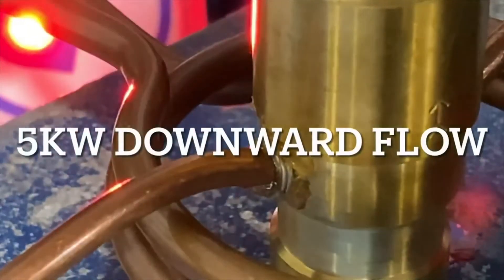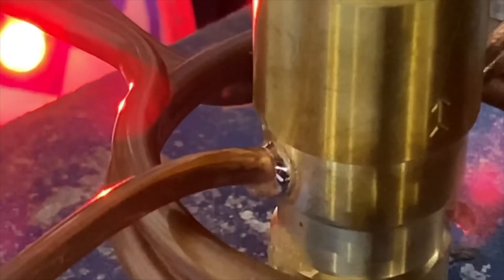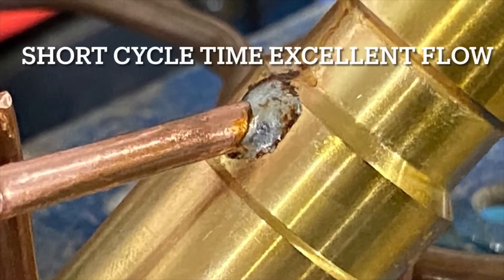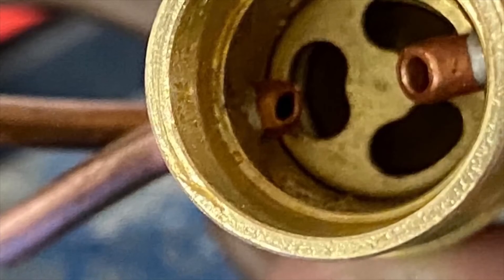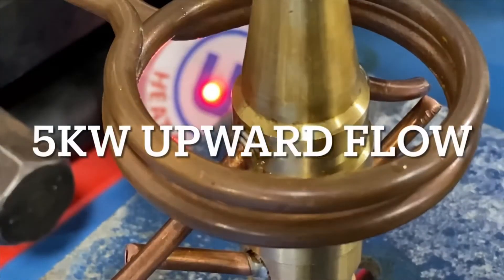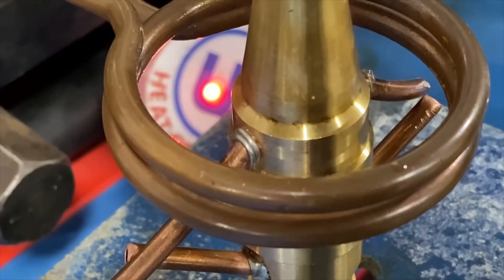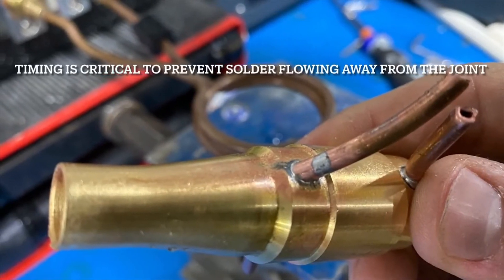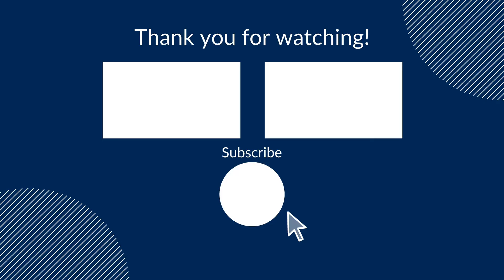Induction Soldering of Brass Valve and Copper Tubing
Objective:

An agriculture tool manufacturer is looking to implement induction soldering in the production of their tools. Currently, they use gas for soldering but want to move to induction heating so that they can improve their quality, repeatability, and working conditions.

The parts that we have to solder are copper tubing to a brass valve. The temperature should not exceed 280°C in the middle of the parts. The customer wants to increase productivity to 50 pieces a day.

Equipment: We used UltraHeat SM – 5kW Induction Heater and it is the suitable machine solution for this application.

Process:

Two power supplies were considered for this application. 5kW and 2kW. The benefit of the 2kW is a lower price. The trade-off is the need for a high inductance coil which will allow for better efficiency. A higher inductance coil may not work best since it obstructs the working area and may come in contact with the part. It was tested to offer the customer an alternative to the more expensive option. Even then, it was noted that 2kW does not offer the same flexibility and heat concentration compared to a higher power unit. The 5kW, although being more expensive, is superior in performance, being able to work with a two-turn coil which allows for better heat concentration and shorter heating cycles. It was demonstrated to the customer that the system can achieve excellent soldering joints with solder flowing upwards or downwards confirming that the orientation of the workpiece can be altered to fit the customer’s needs.

The test with a 5 kW power supply took 11 seconds to achieve excellent flow at 280°C. The second and the third tests we conducted by detuning the power to 2 kW and using two types of coils. With these changes, the cycle time was increased to 38 seconds for a two-turn coil and 16 seconds for a six-turn coil.

Benefits:

For the best results, a 5-kW unit with a two-turn coil should be used. It is a better choice overall despite the higher cost.

The implementation of induction heating in this process will increase productivity, optimize the process, allow for easier automation, and save production time and energy.